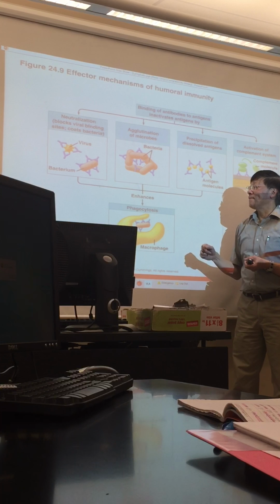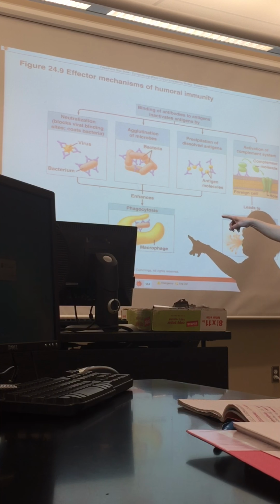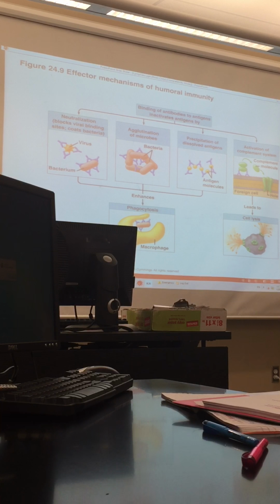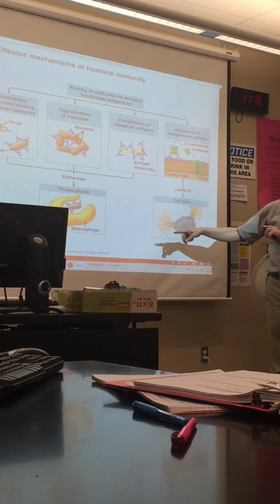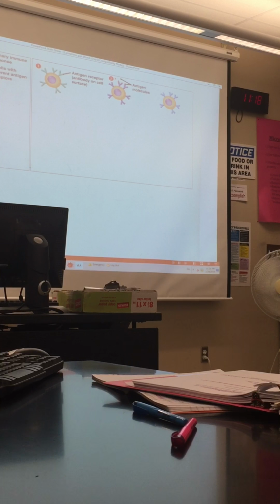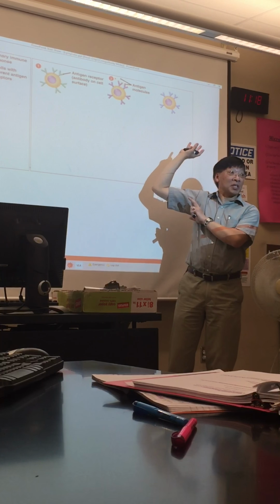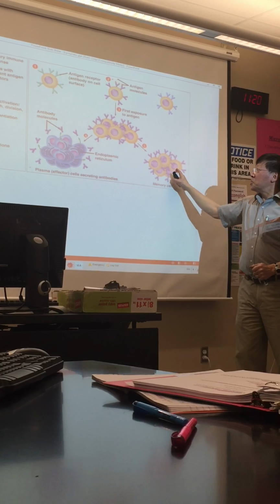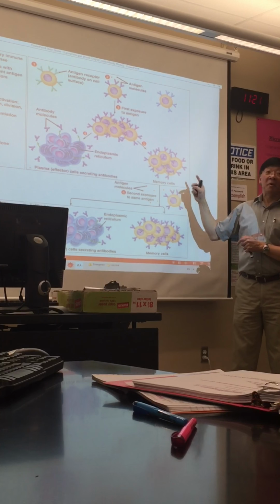Lympathic day 1 cont6